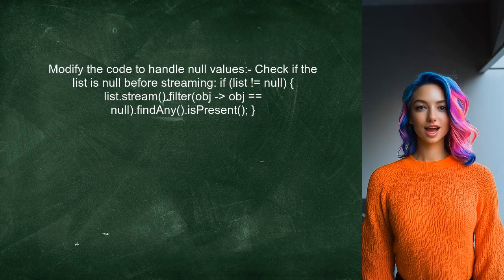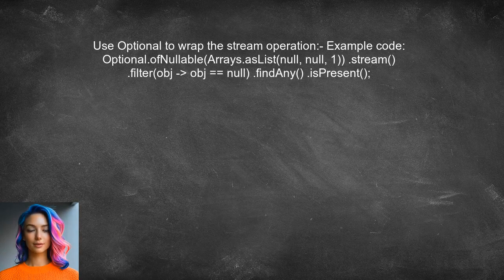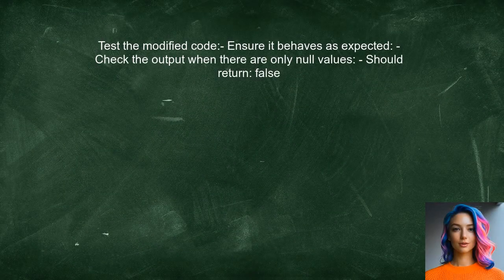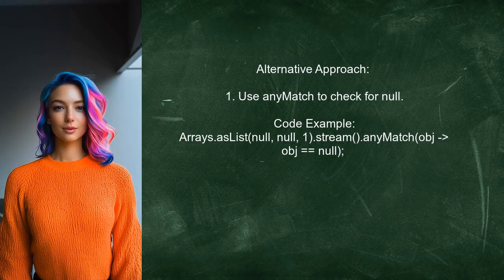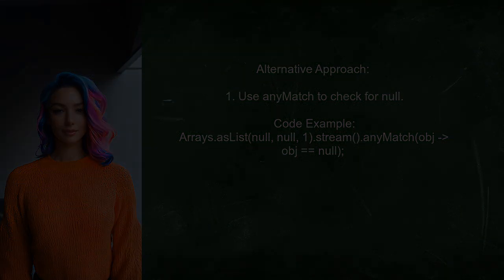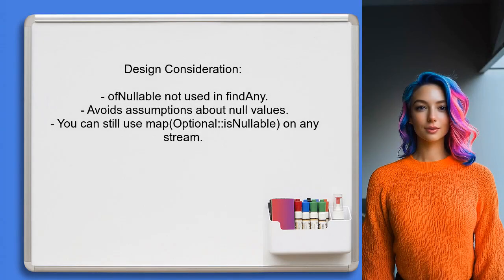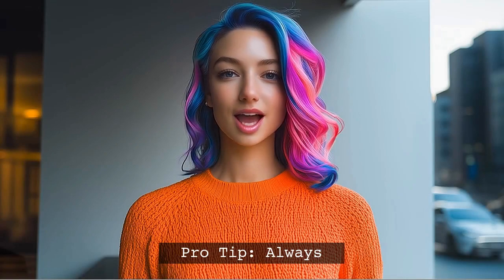Java Streams: How to Check if a Stream Contains Null Values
In this video, we dive into the world of Java Streams and explore a common challenge: checking for null values within a stream. As developers, we often encounter situations where data integrity is crucial, and identifying nulls can prevent unexpected errors in our applications. Join us as we demonstrate effective techniques to efficiently handle and verify the presence of null values in your Java Streams, ensuring your code remains robust and reliable.

Today's Topic: Java Streams: How to Check if a Stream Contains Null Values

Related to